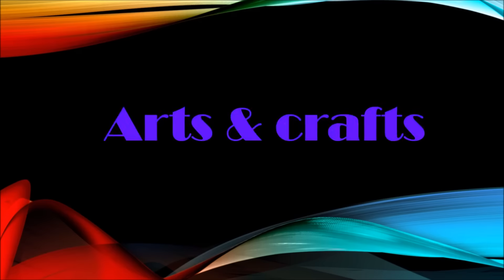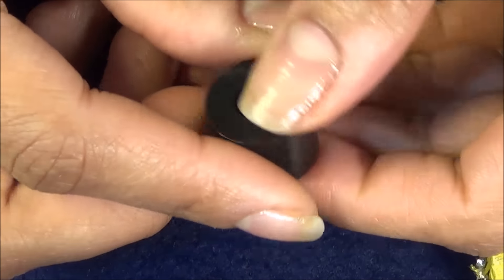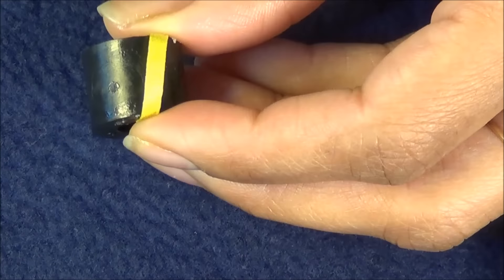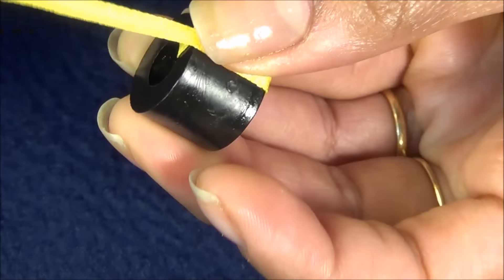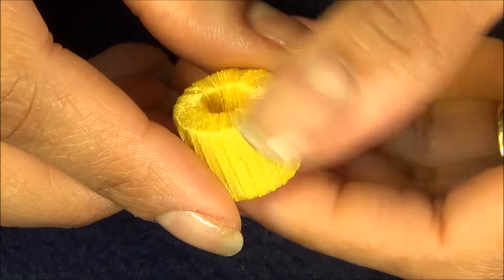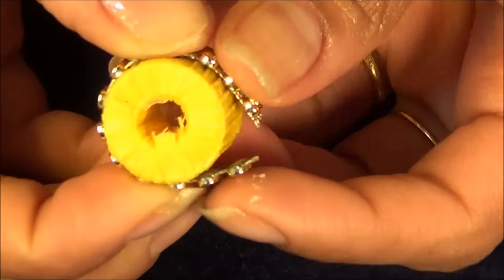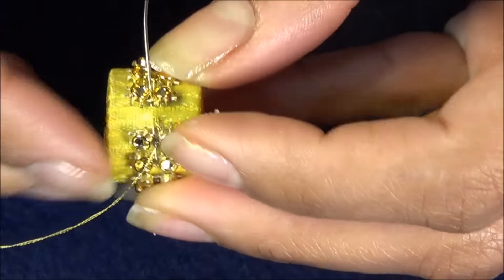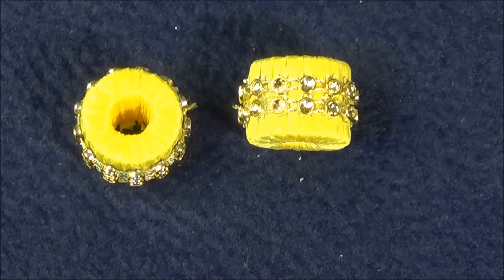Latkan / tassel for Indian outfits using hardware material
Learn how to make bead using hardware material. I just came up with the idea of making a bead out of a washer from tv stand mounting kit. I hope you enjoy and be creative with it.